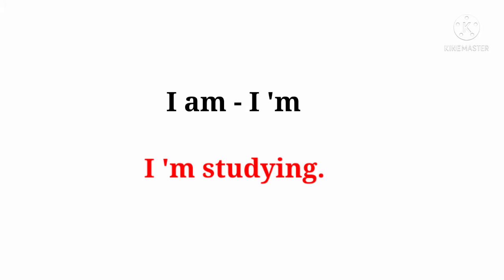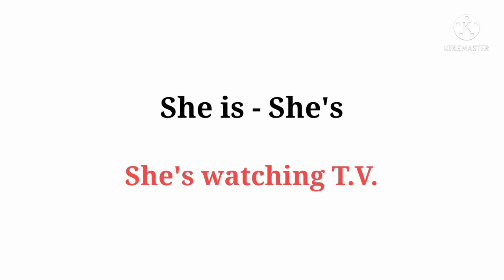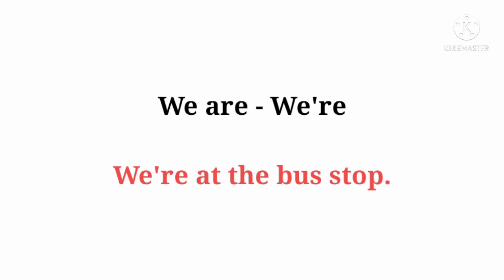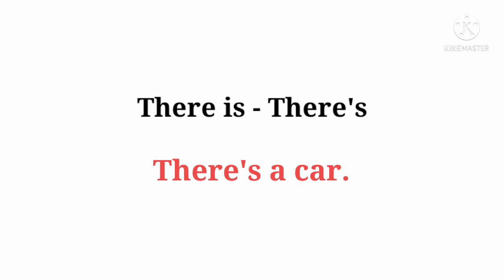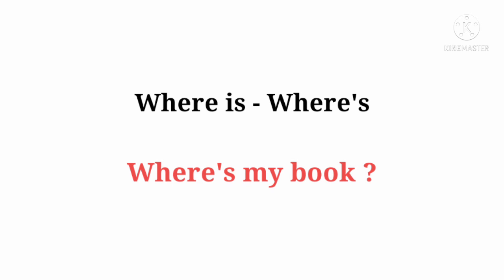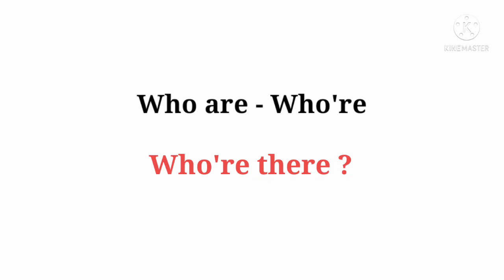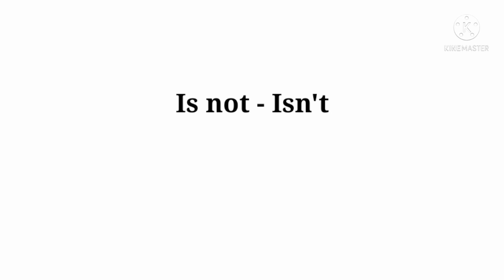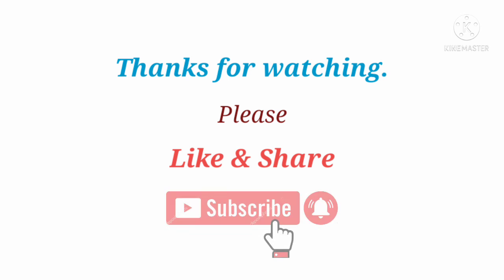Learn Contractions | How to use Contractions | Simple & Easy | Learn English | Intermediate Learner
Contractions make your spoken english more fluent and faster. By using contractions we save our time as well as start speaking faster.

contractions kaise use kare
constractions are very useful
simple english
spoken english
english kaise sikhe
aap bhi sikh sakte hai english
english bolna hai saral
angreji bole
angreji kaise sikhe
daily life mai constractions use kare
constractions easy hote hai
aao hum sab english sikhe
daily english practice
day to day life english practice
intermediate level
learn english
intermediate learner must watch
what are contractions
everyday english
learn english everyday
english contractions